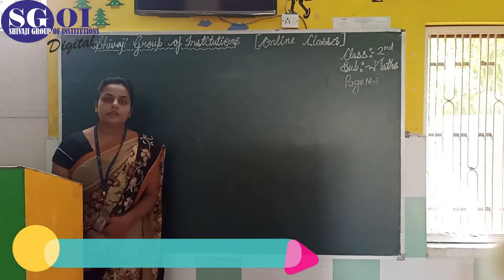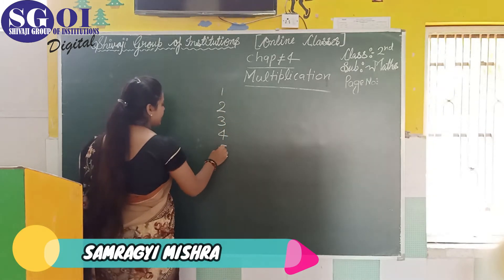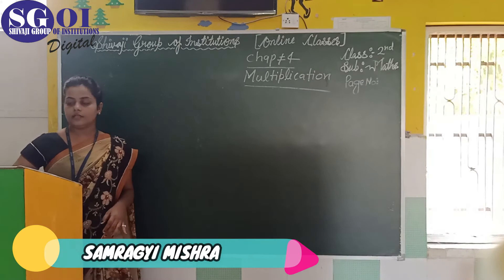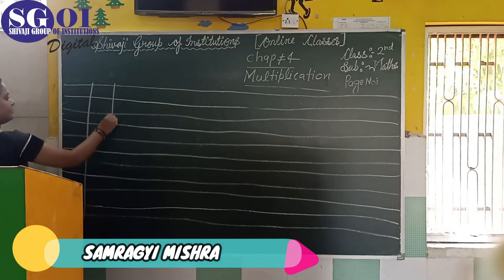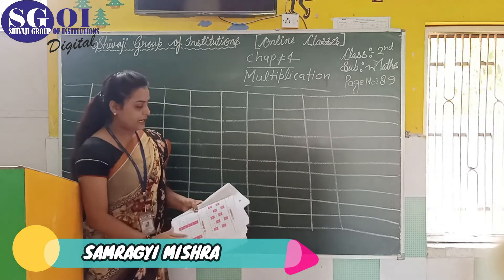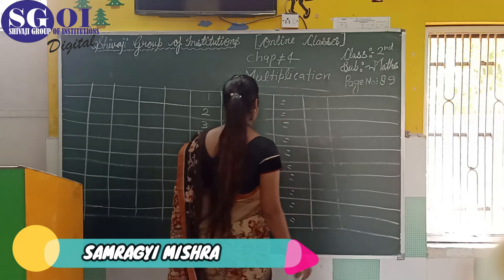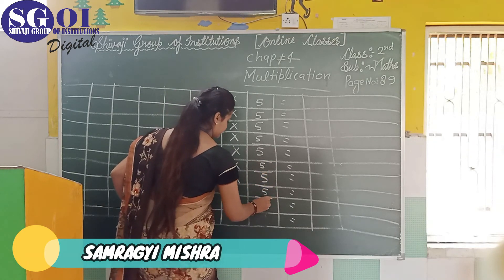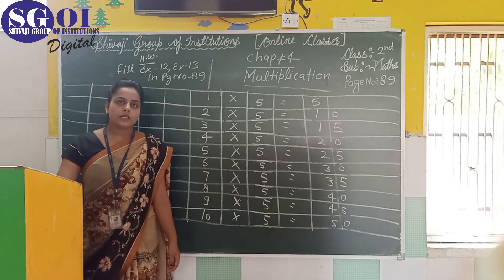SGOI 2nd OCTOBER 2020 CLASS 2nd MATHS LBF